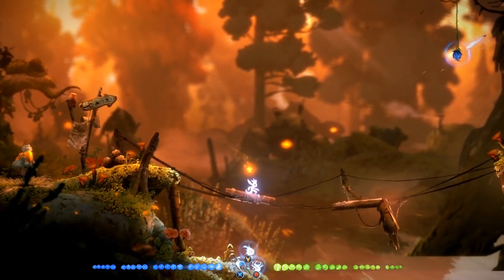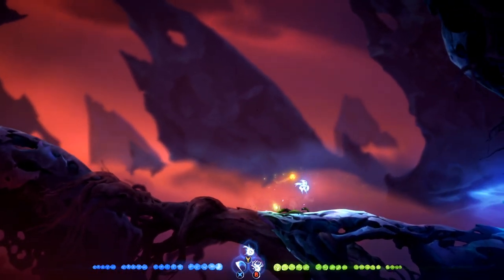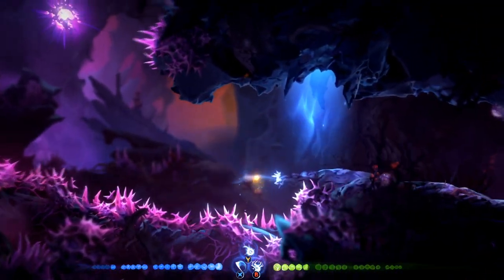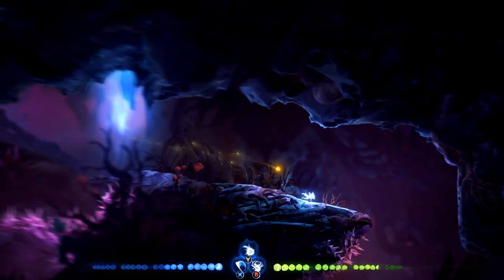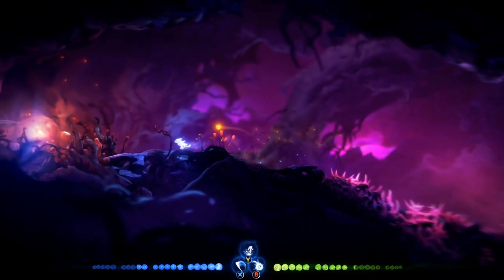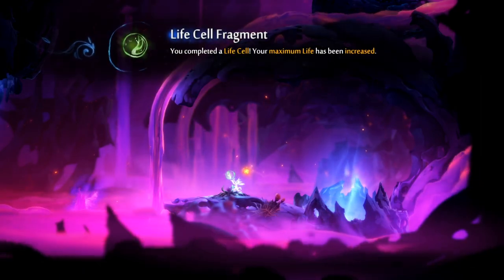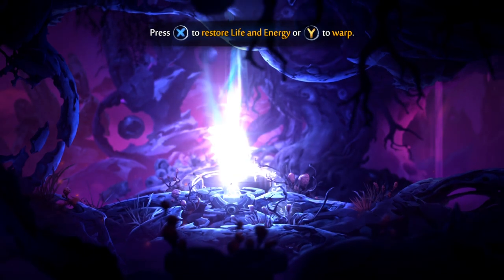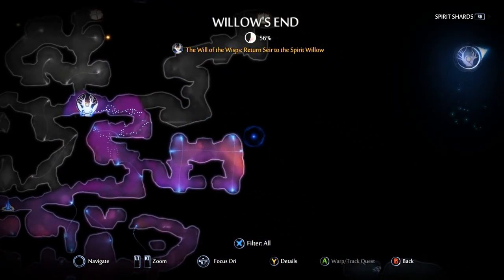Ori and the Will of the Wisps // Weeping Ridge & Willow's End (Episode 22)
Ori reaches the beginning of the end at Weeping Ridge and Willow's End, the difficulty has spiked but we get a powerful new ability.